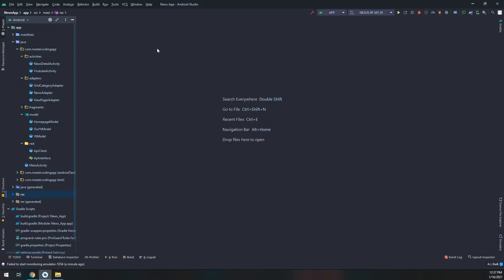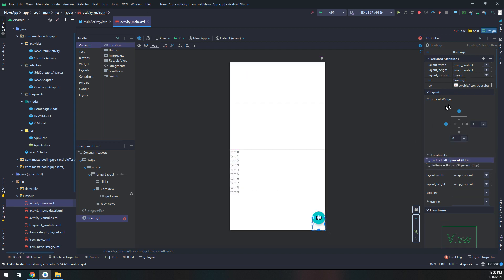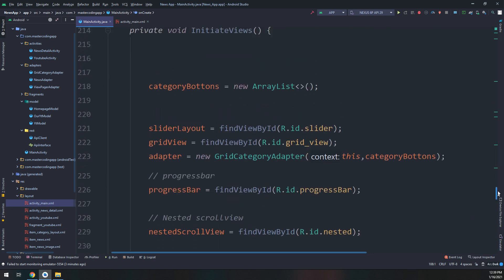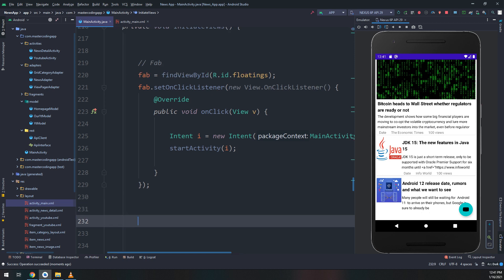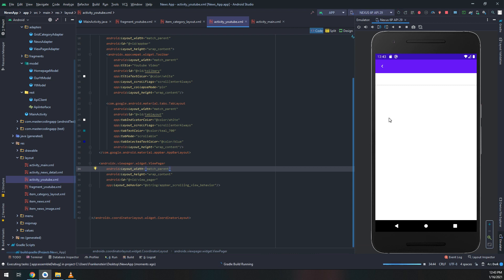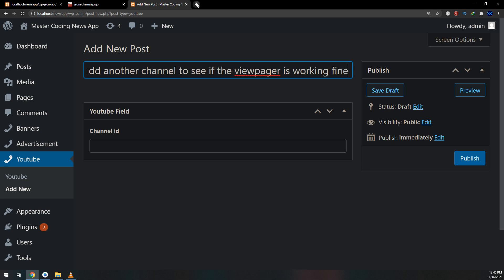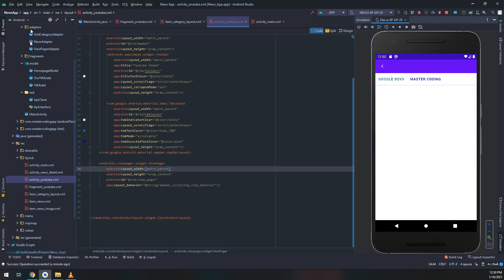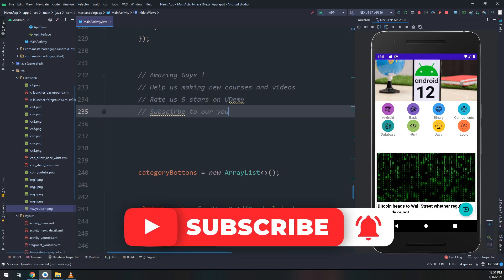[Part 37] Getting Channels From API into ViewPager- Build News App with WordPress API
😎 In this video, we will learn how to fetch news using Retrofit Library for our app and add the youtube api. So, this is part 37 in the course "Build News App with Wordpress api".
🔸Link for Drawable files in this video🔸

continue making!

⭐️ TAGS ⭐️
android programming,
android development,
android studio tutorial for beginners,
android course,
android training,
android
android studio
android development
android tutorial
android (operating system)
product: android
android course
android apps
android course trailer
kotlin course
kotlin android
android studio
android tutorial
android
android studio tutorial
tutorial
tutorials
studio
android
android studio
android development
learn android
learn android studio
android tutorial